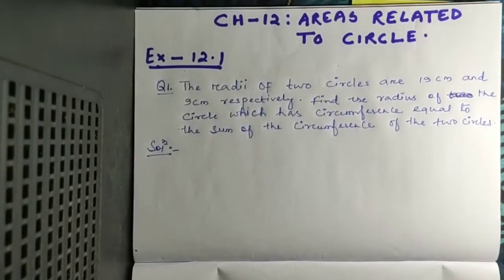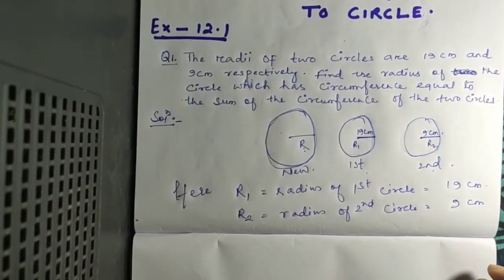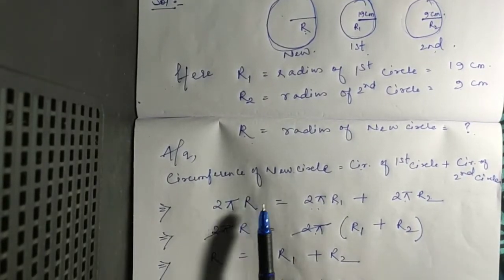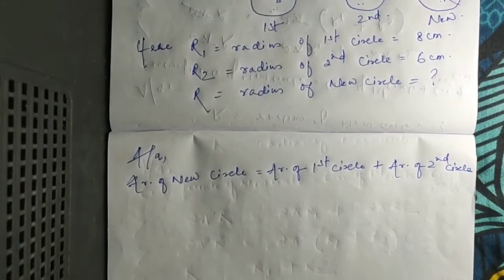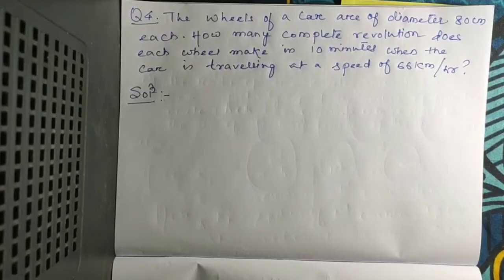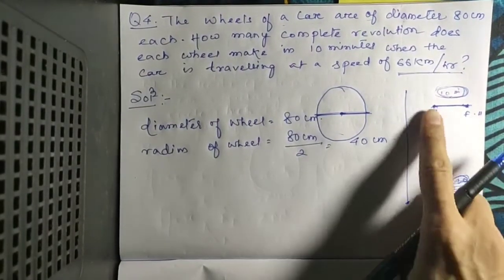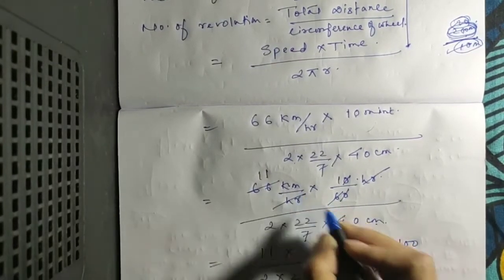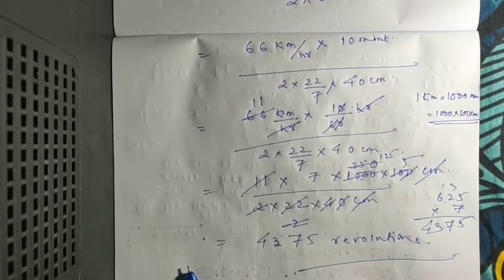Standard 10: chapter: 12 Exercise-12.1